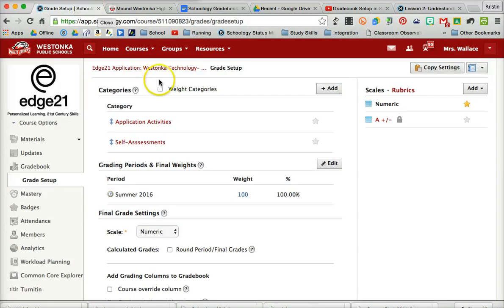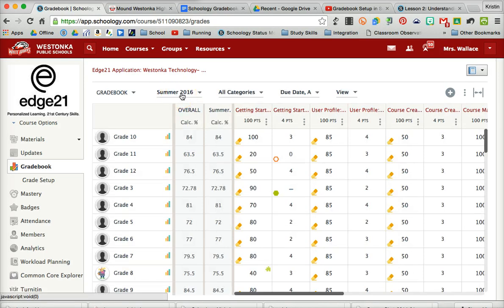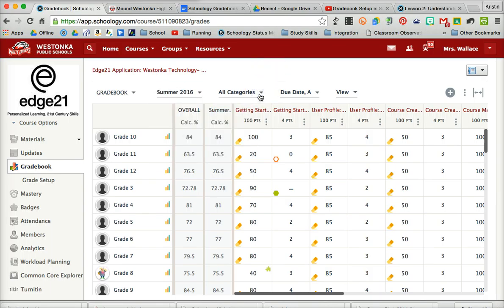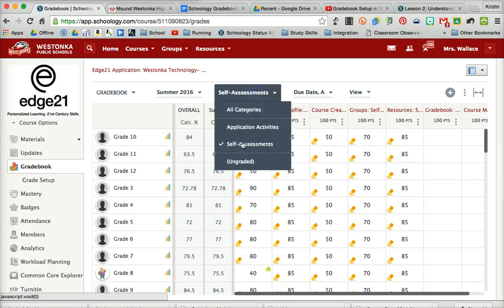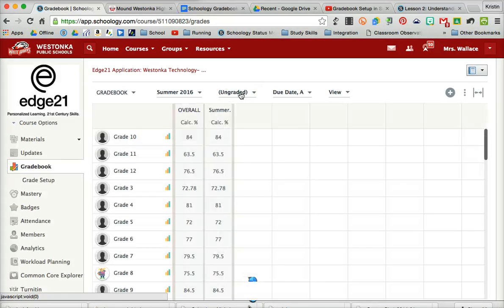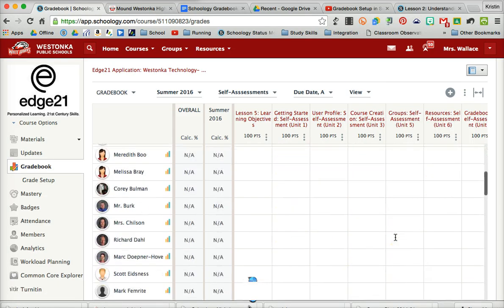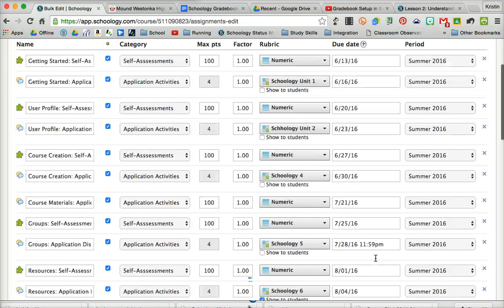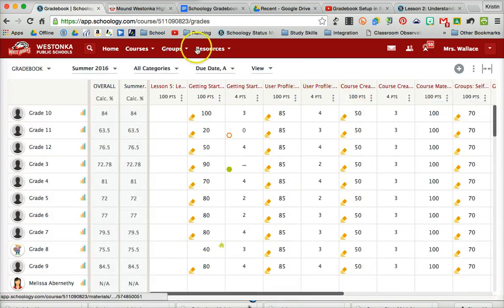Gradebook Menus Schoology